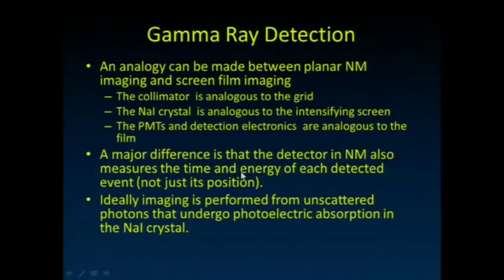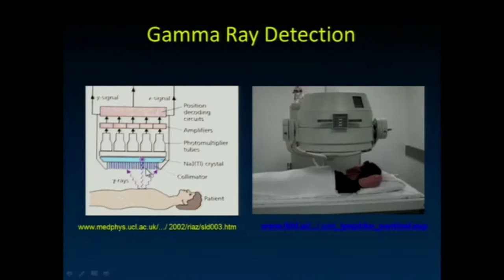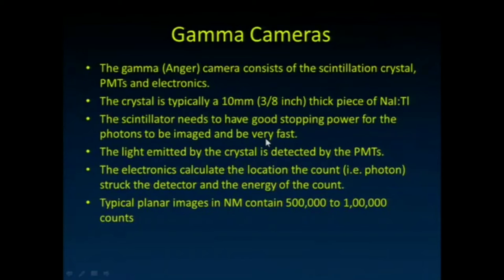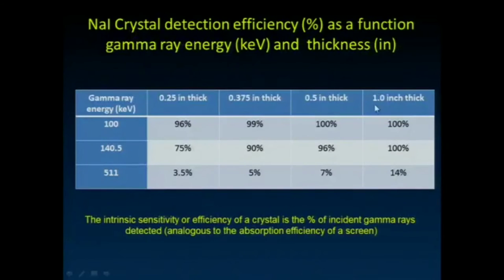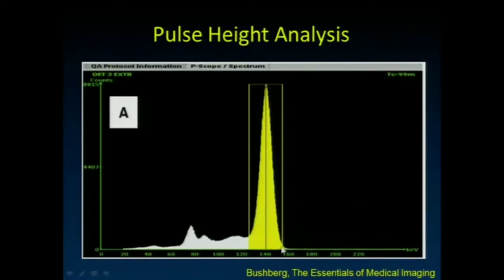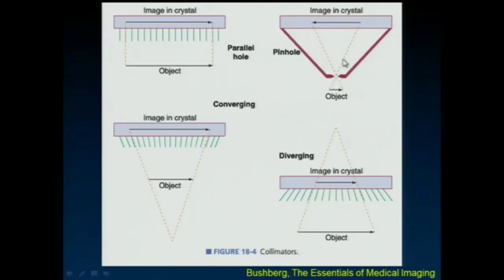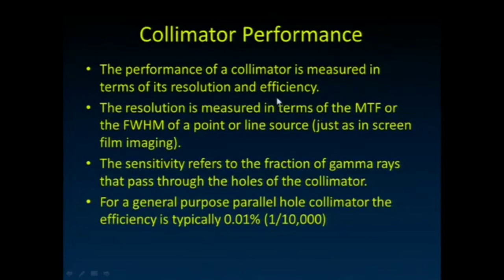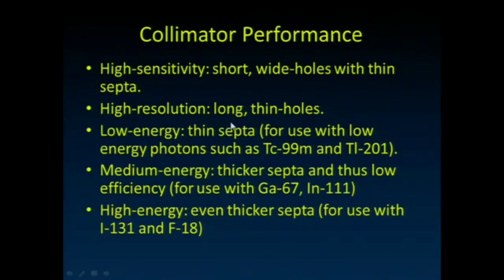Physics: Gamma Rays Detection And Gamma camera.